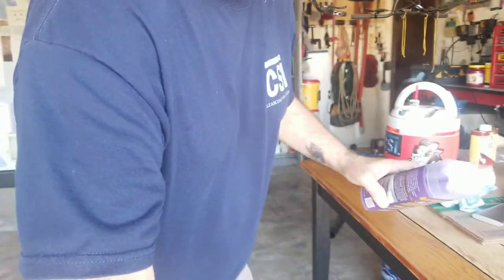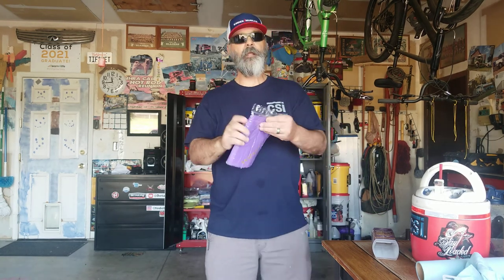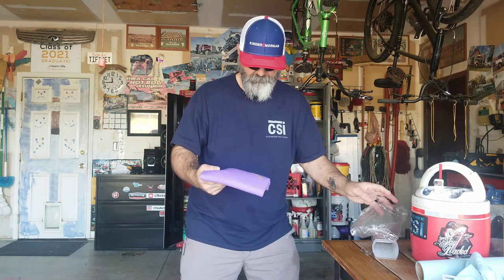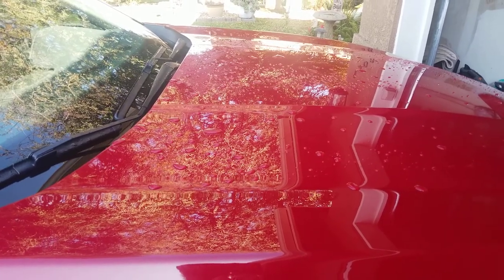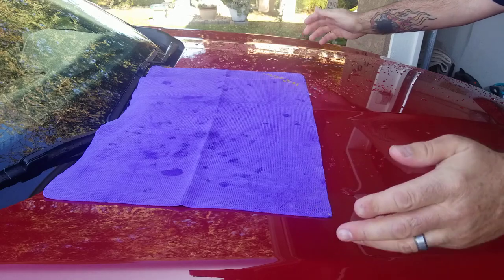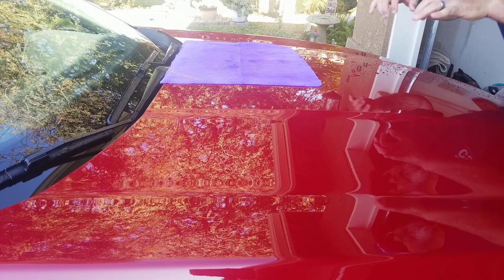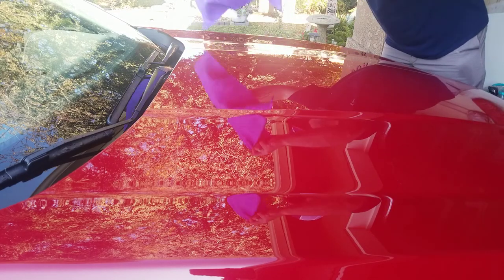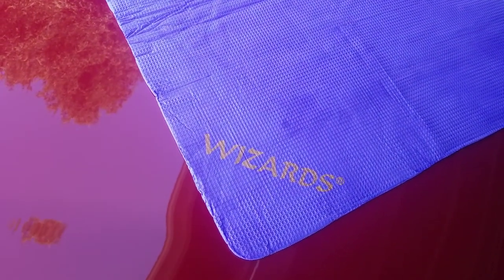WIZARDS Water Bandit | towel drying alternative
WIZARDS WATER BANDIT
Amazon.com
Wizards.com

Code : DETAILIT

Mirror Finish Polishes
1825 W Front St
SELMA, California 93662